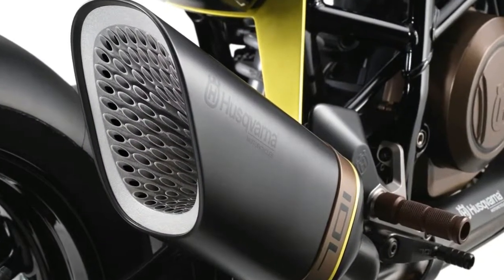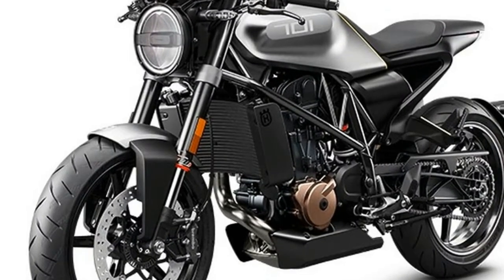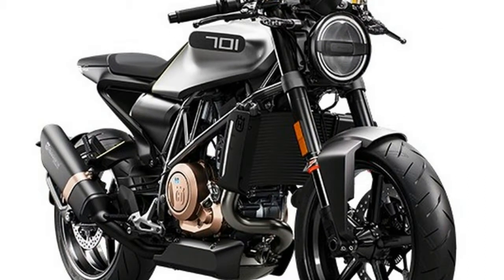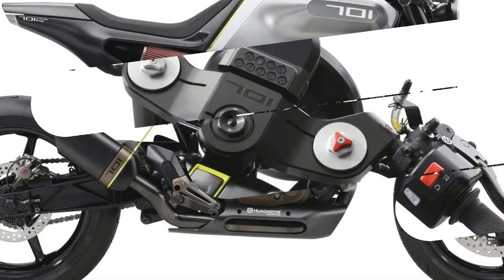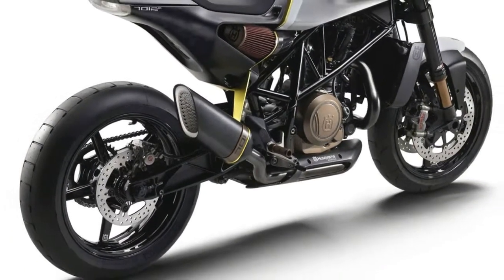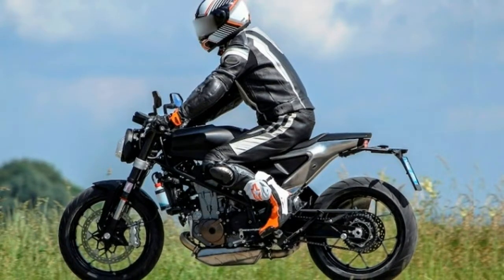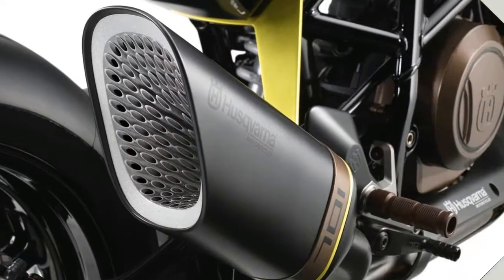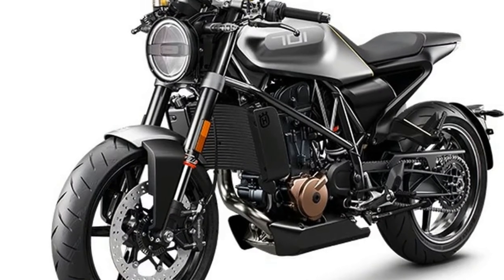HOT NEWS!!!2018 Husqvarna Svartpilen 701 - The Design Similar to The KTM Duke 690 Including The Eng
██████ GET DAILY UPDATES! NOW! ██████